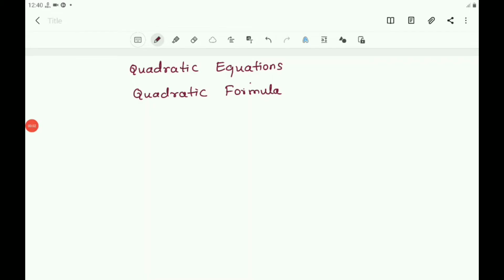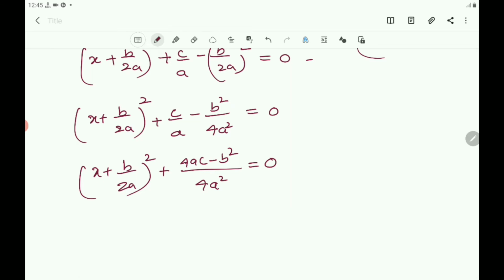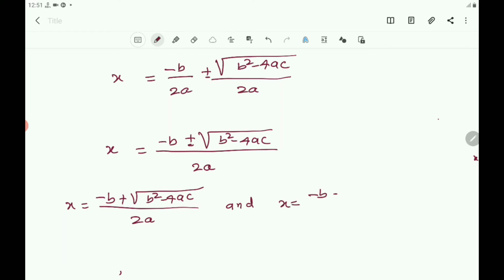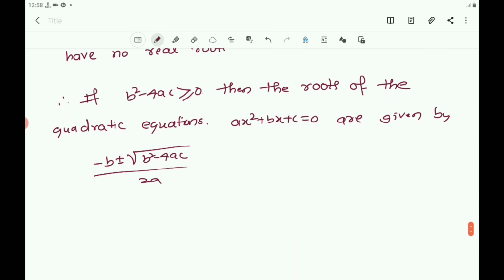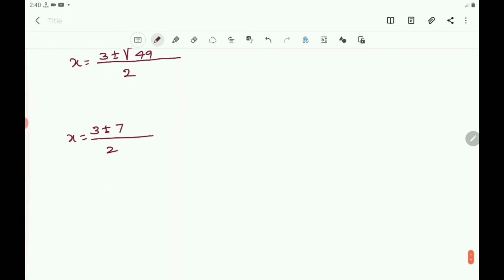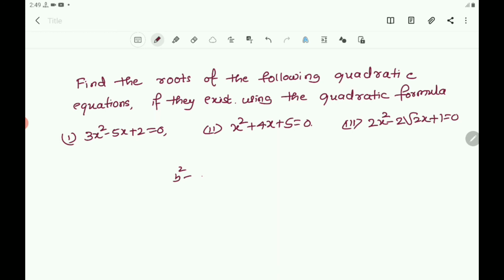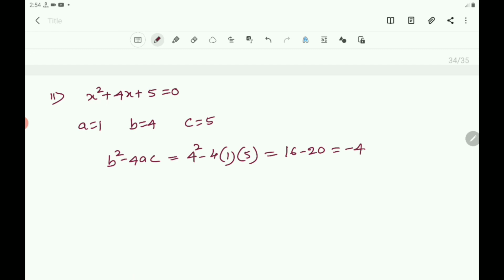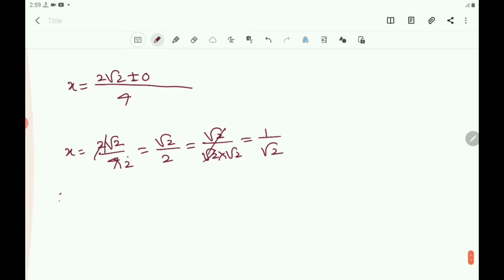Class10-QUADRATIC EQUATIONS (Part7)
Quadratic Formula
Deriving the Quadratic Formula
Examples